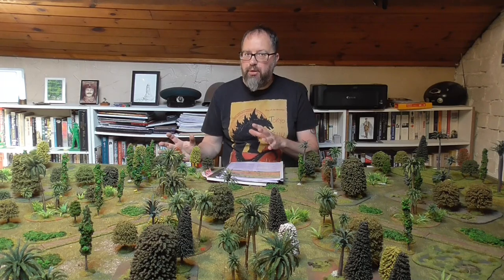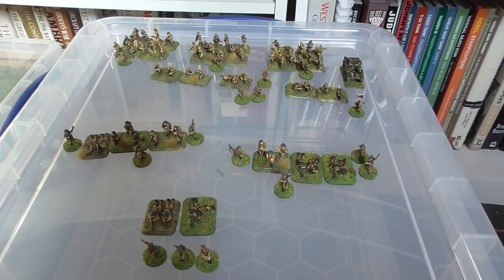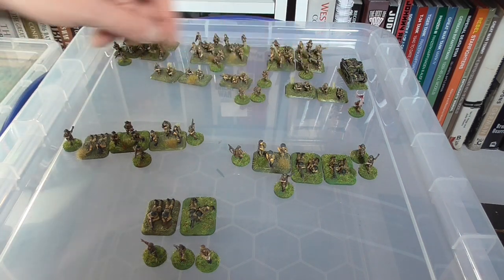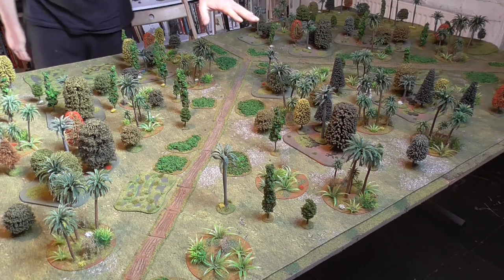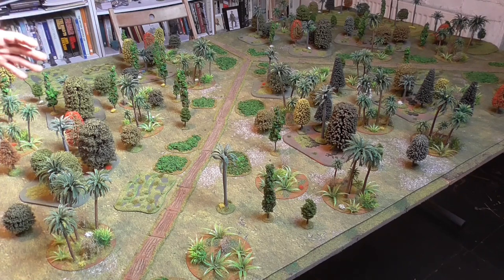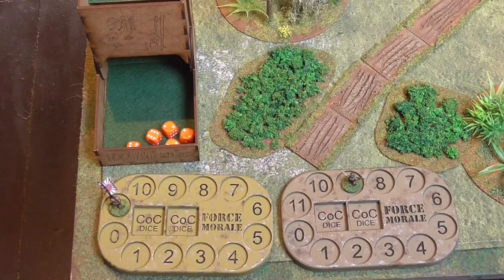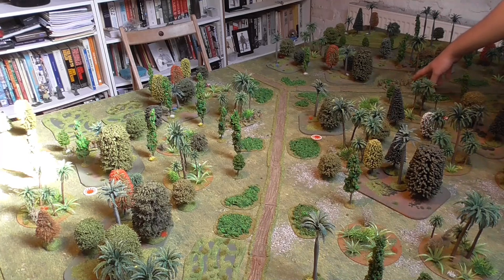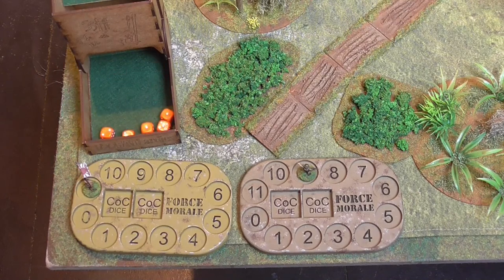Chain of Command: Malaya Pint-Sized Campaign, Scenario 3: Fix The Enemy | Storm of Steel Wargaming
This is the third scenario of the Chain of Command pint-sized campaign Malaya 1942 which can be found in the Too Fat Lardies 2015 Christmas Special, using the At the Sharp End campaign rules.